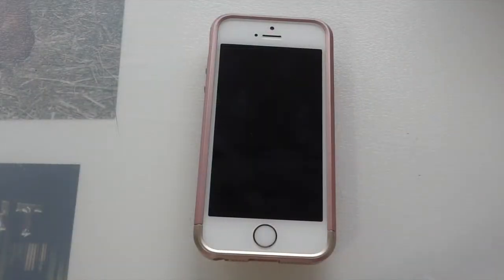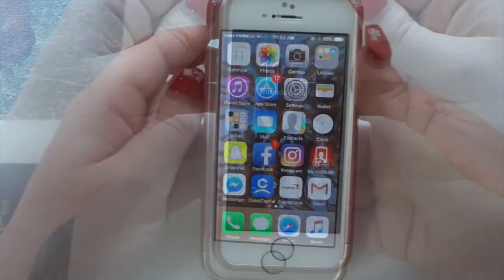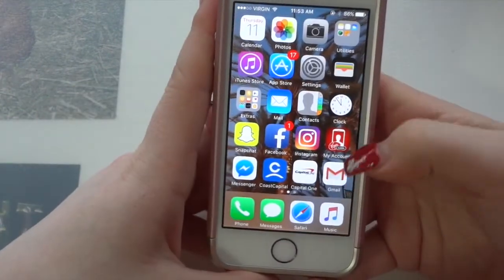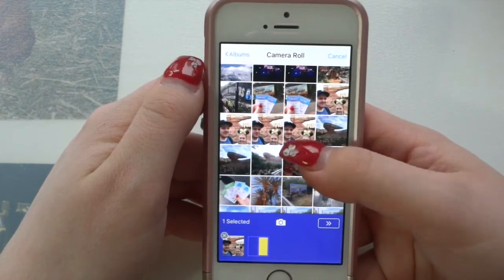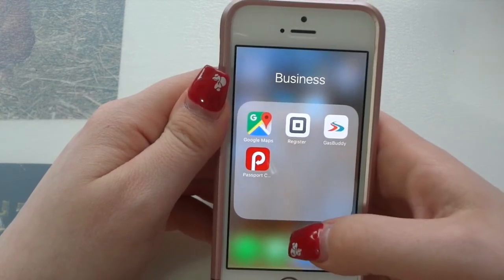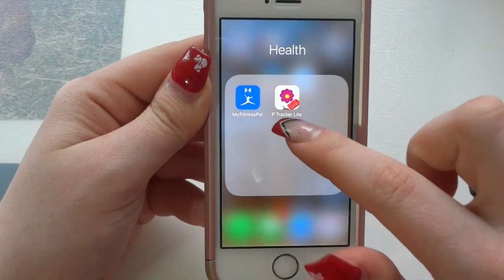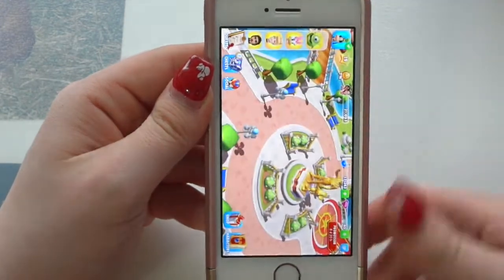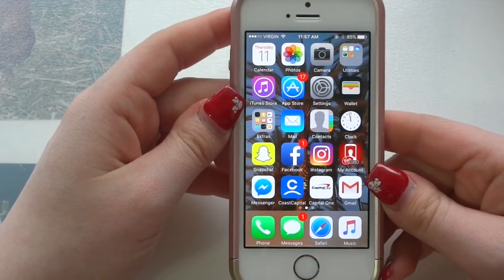What's on my iPhone?! | iPhone SE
Sorry I've been MIA for so long! I've missed you guys! Thank you to all my wonderful subscribers who have stuck with me through my break.

Today's video is a what's on my iPhone video. I love watching what's on other people's phones to get new app ideas so I thought it would be fun for you guys to see what I currently have on mine.

Products mentioned:
Spigen case